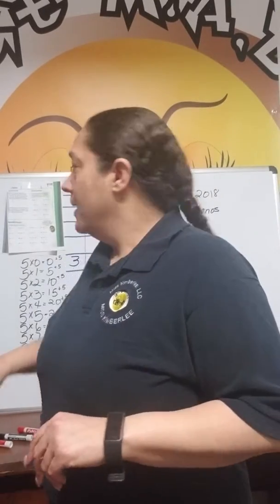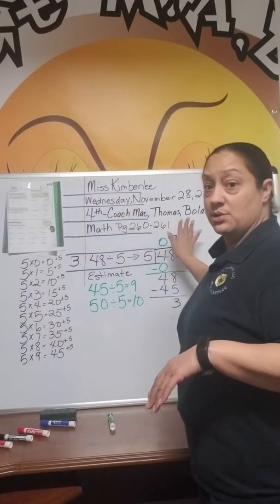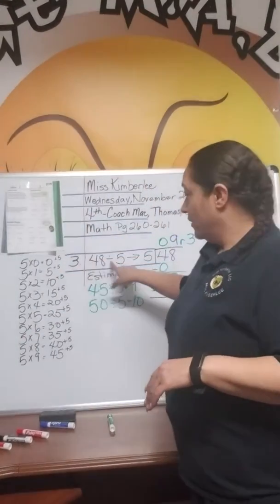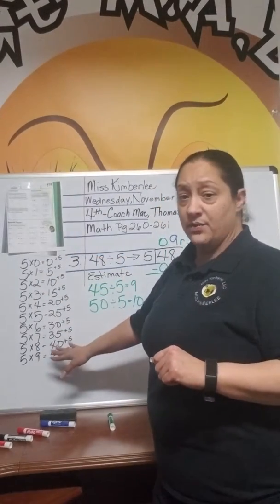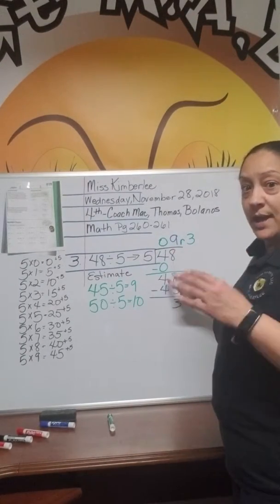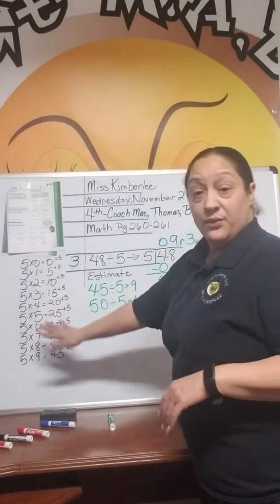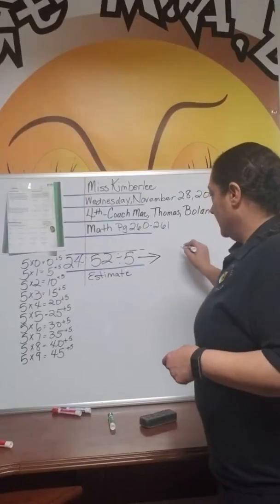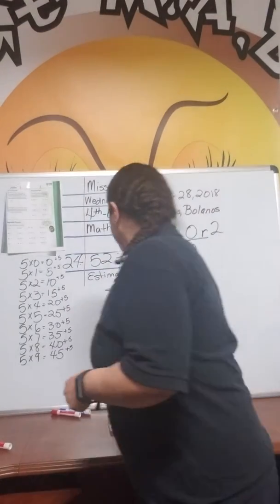WES-4TH-Estimating Quotients Pg 261 #3 & #24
Strategies on multiplication, division, estimation